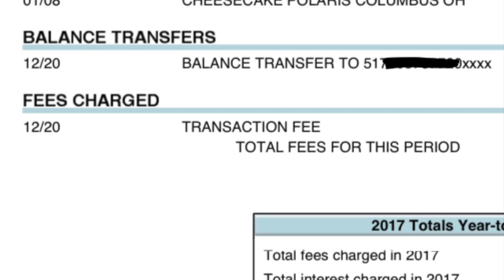A BALANCE TRANSFER COULD HELP YOU PAY OFF DEBT! Tips from A Former Debt Collector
Have you ever taken advantage of a balance transfer?
0% apr sounds magical but there is typically a catch.
There may be other options as well if a balance transfer isn't right for you.